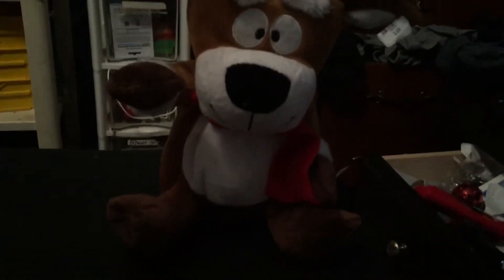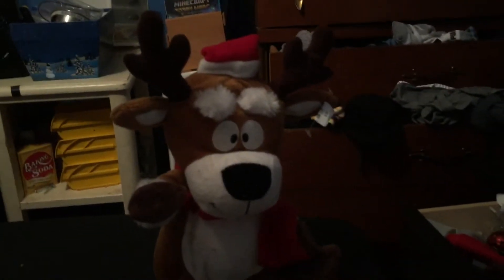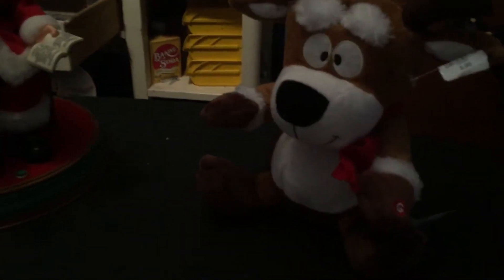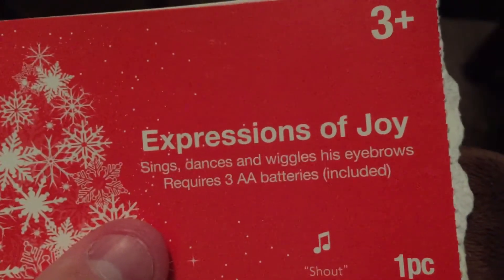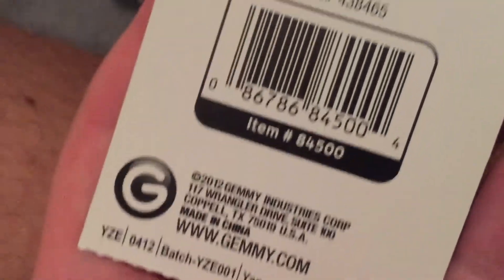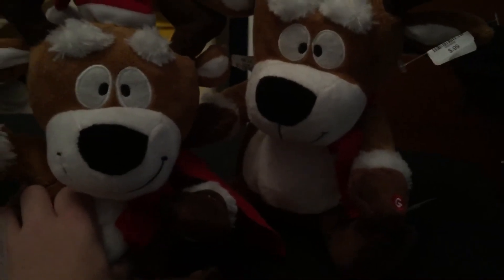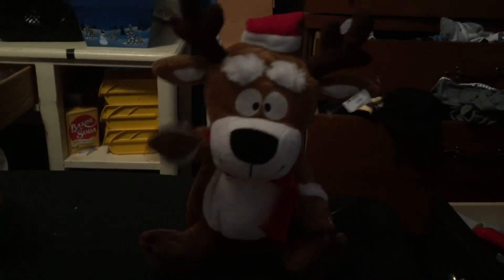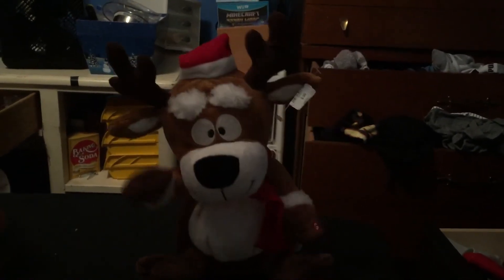Gemmy animated expressions of joy reindeer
They also made a Santa and penguin. A birthday Dalmatian and a rabbi and a frog and a caveman